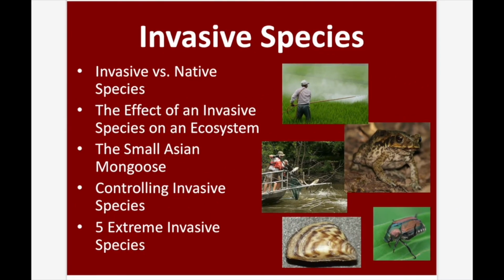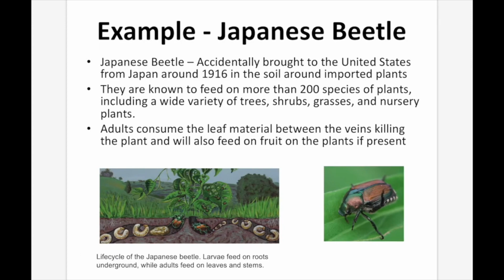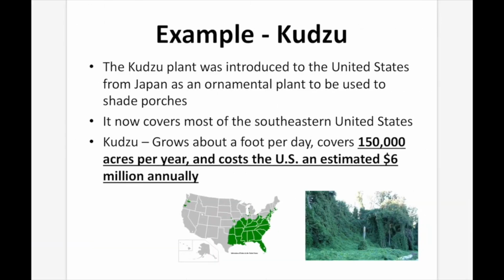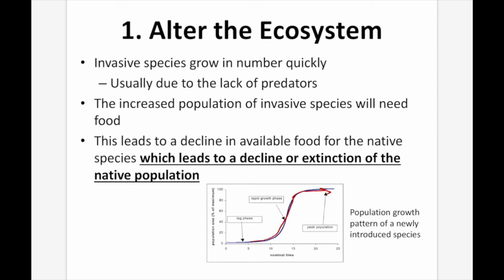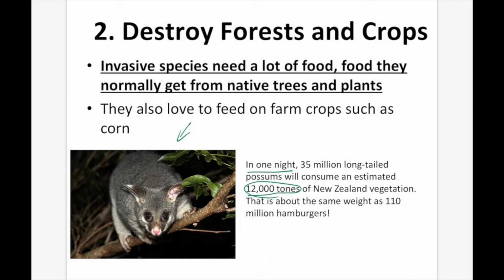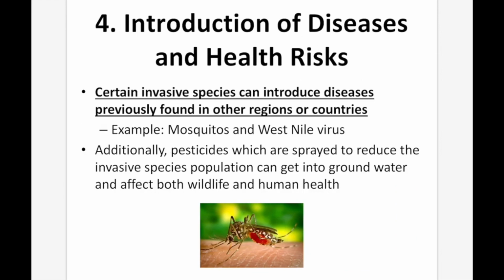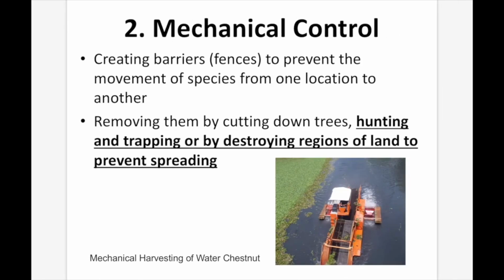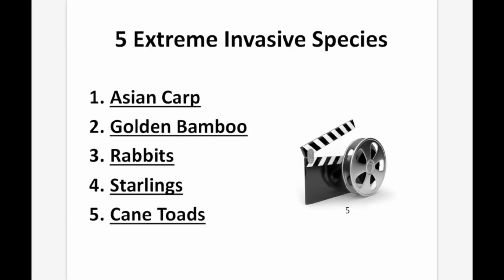Invasive Species Lesson - Science Lesson - Grades 7-9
Invasive Species Lesson

In Order, the Lesson Covers:
- Invasive vs. Native Species
- The Effect of an Invasive Species on an Ecosystem
- The Small Asian Mongoose Case Study
- Controlling Invasive Species
- 5 Extreme Invasive Species